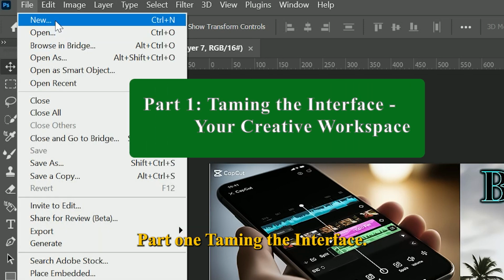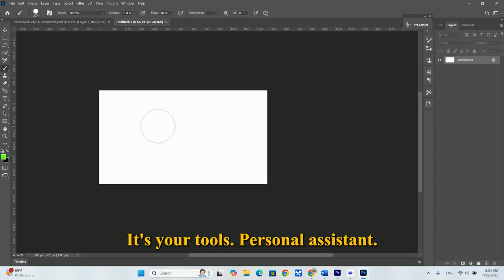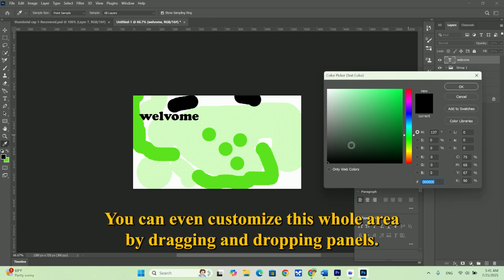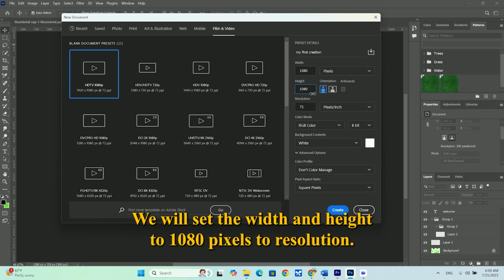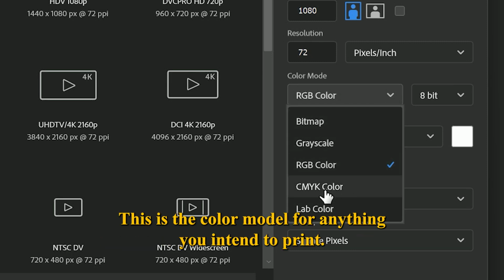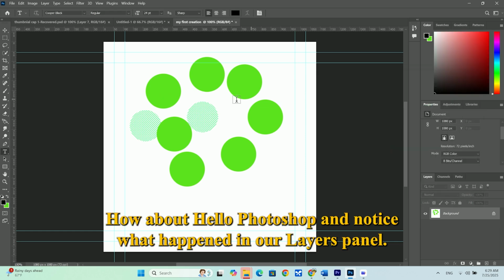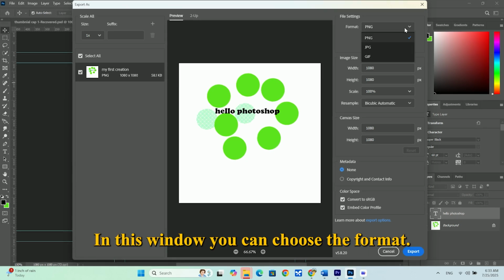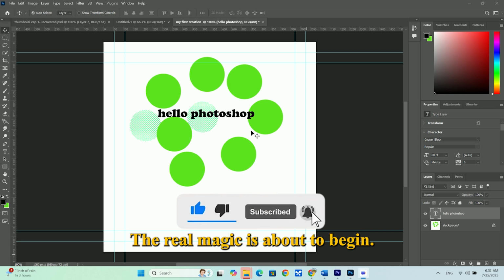Photoshop for Beginners – Learn Everything in 8 Minutes!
🖼️ New to Photoshop? You're in the right place! In this beginner-friendly tutorial, we’ll walk you through getting started with Adobe Photoshop — from setting up your workspace to editing your first drafting.

No experience needed! By the end of this video, you'll know how to:
✔️ Navigate the Photoshop interface
✔️ Understand layers, tools & menus
✔️ Import,  resize, and save images
✔️ Add text, adjust colors, and use basic effects

💡 Great For:
- Beginners and students
- Content creators
- Social media editors
- Graphic design enthusiasts

🖌️ Photoshop • 🎞️ Premiere Pro • 📱 CapCut • 🤖 AI Editing Tools

👇 Drop your questions or requests in the comments!